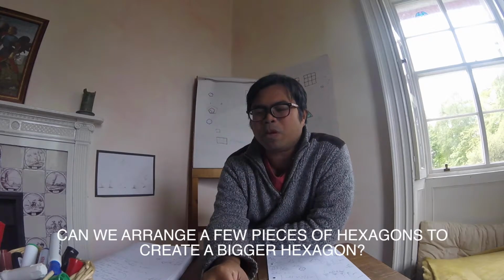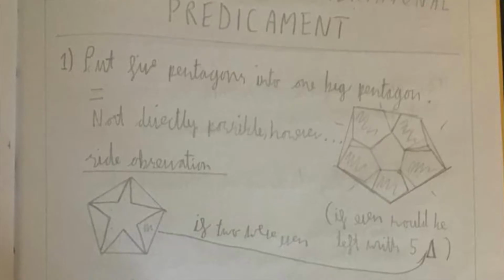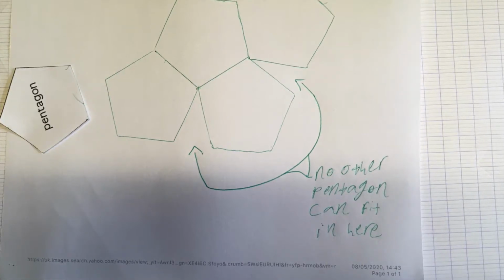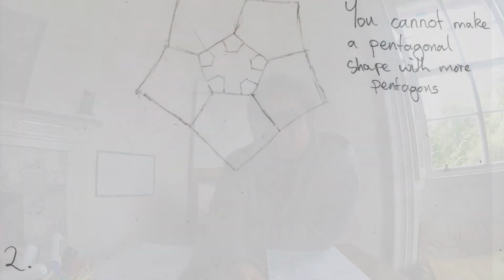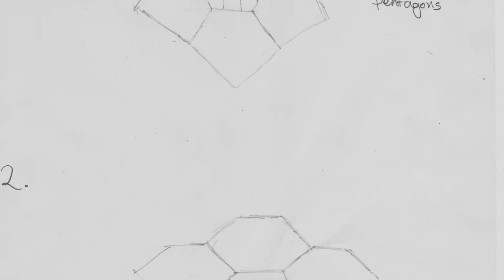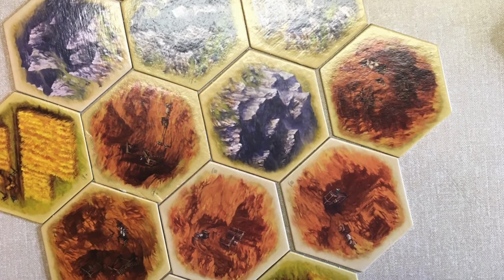Pentagons Within Pentagons - Hexagons Within Hexagons - Is This Possible?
You can create a big triangle using three little triangles. You can create a big square using four smaller squares.

But is it possible to create a big pentagon using five little pentagons, or a big hexagon using six smaller hexagons?

Middle school students are attempting to find a way to make it happen.

This video also talks about the value of trying to solve a puzzle even if the attempt would be unsuccessful.